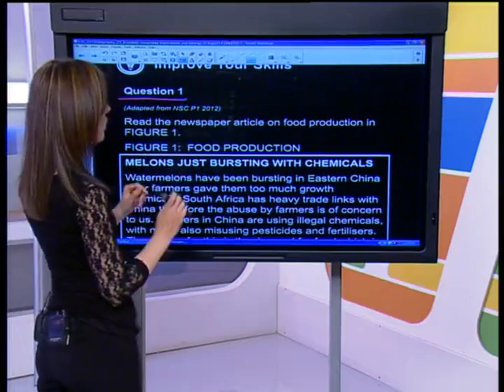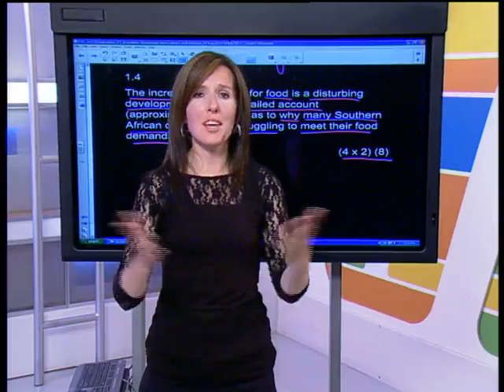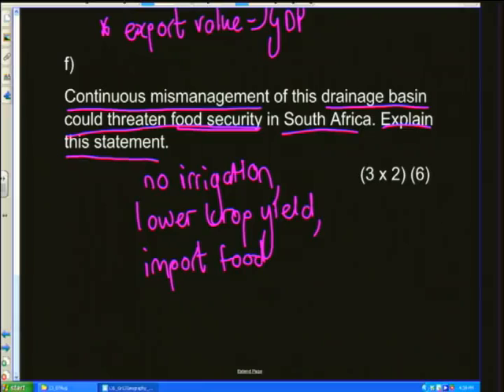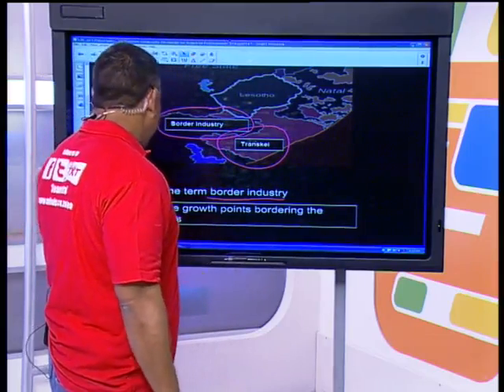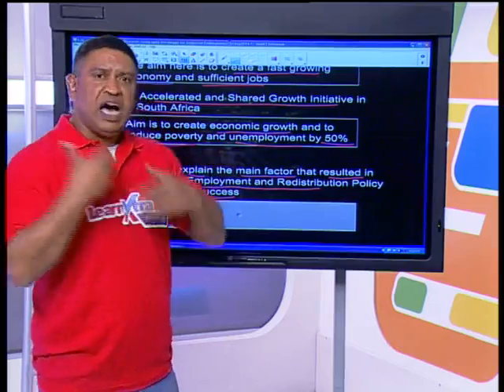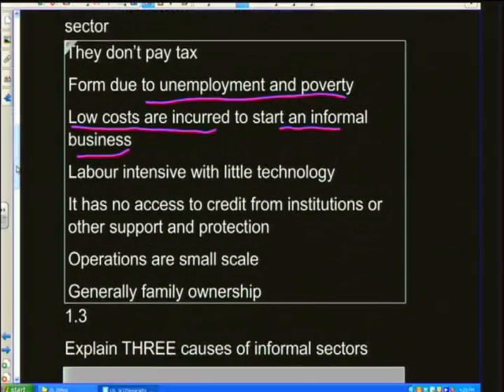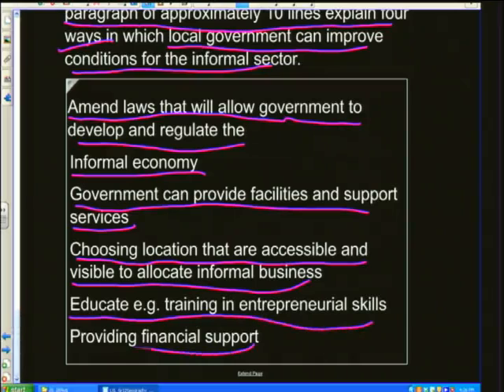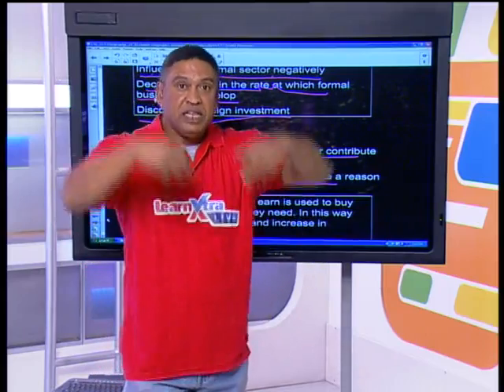Revision: Economic Geography